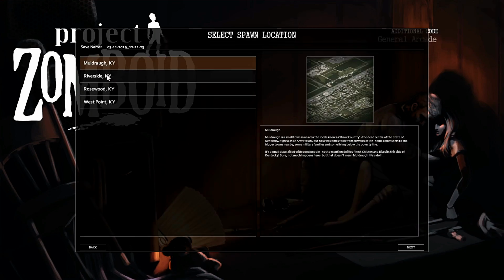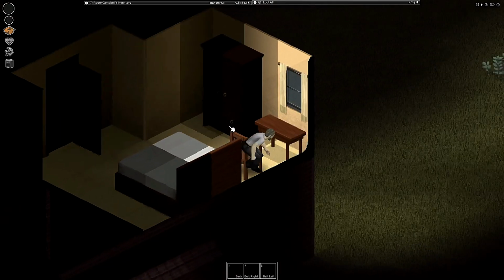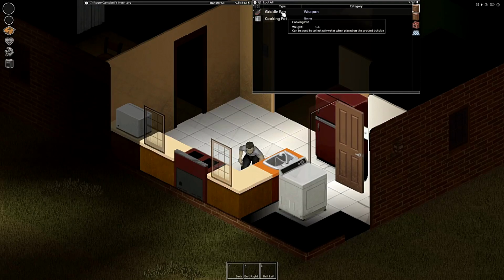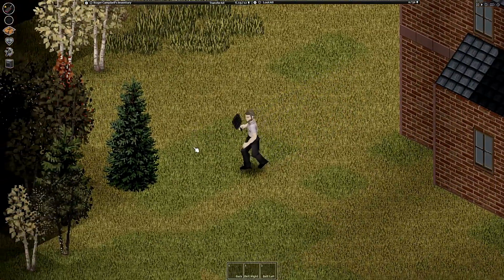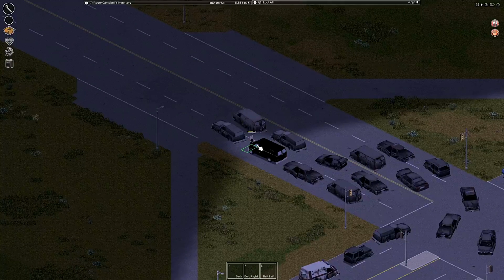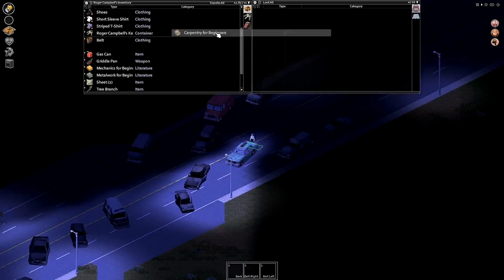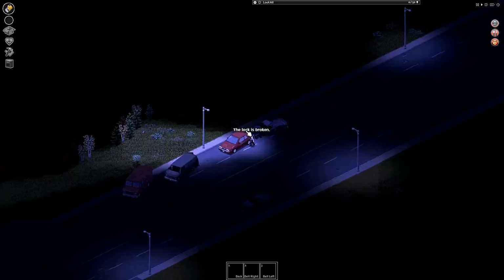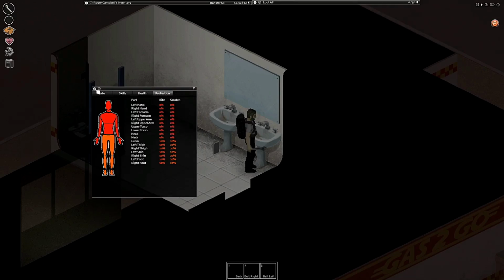Project Zomboid 41 Build Animation Update Impressions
Indie Stones Early Access Project Zomboid currently has build 41 "Animation Update" currently in Beta build but it's so much more as it does change quite a bit to your current strategies.